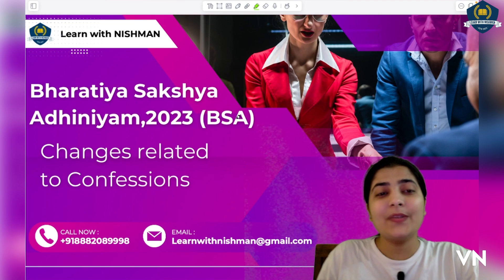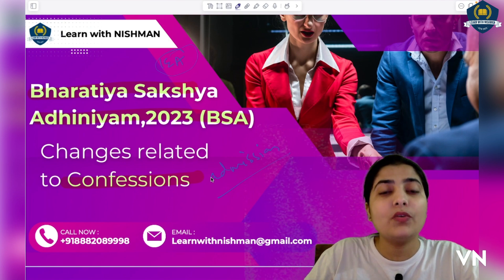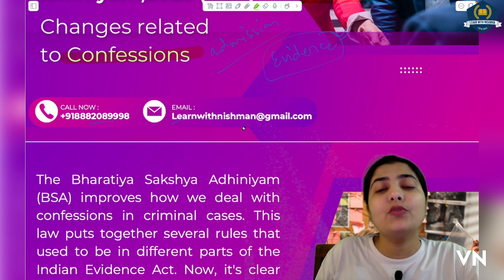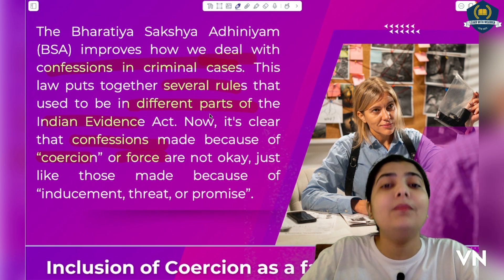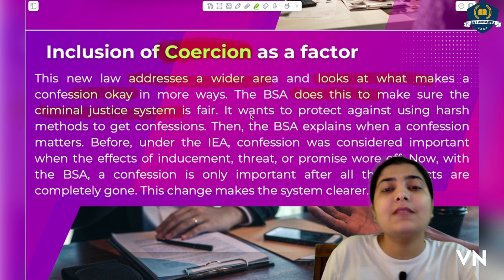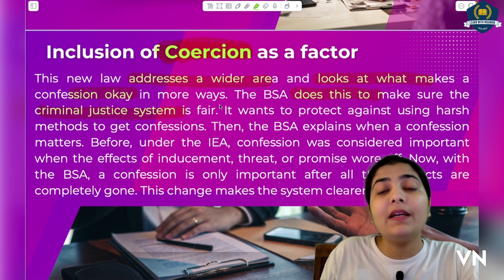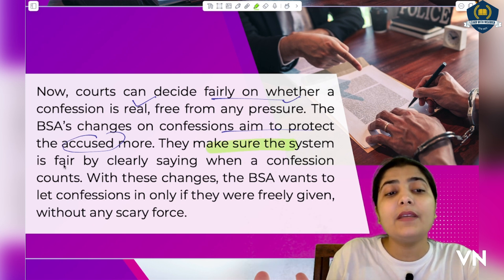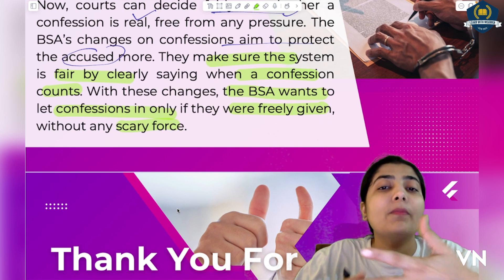✋Confession : पुलिस कस्टडी में दबाव में आकर दिया गया क़बूलनामा | Coercion, Fear, Inducement, Promise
Watch this session Changes in Confession of Bharatiya Sakshya Adhiniyam ,2023 (BSA) by Learn with NISHMAN and enhance your judiciary and legal preparation.

GEARS:-
1) Sonata gold 2.4ghz noise cancellation mic wireless
2)Camera tripod Stand
3) Iphone13
4) HIFFIN E27 studio single holder umbrella lighting kit
5) ALKOSIGN Astra Chrome White Boards
6) SONI officemate Whiteboard Marker
7) Wacom pentablet
8) Macbook air
9) Ipad air
10) wireless mouse
11) usb hub 7 in 2
12) Apple pencil
13) tablet pencil
14) camera
15) wooden tablet
16) table
17) green screen
18) boya mic
19) rode mic
20) chair
21) lights
22) wireless keyboard
23) laptop stand
24) pen stand
25) A4 size paper
26) color pens
27) highlighters
28) sticky note
29) airpods
30) screen GLASSES
31) bed STUDY TABLE
32) extra SCREEN

Musician: BDKSonic